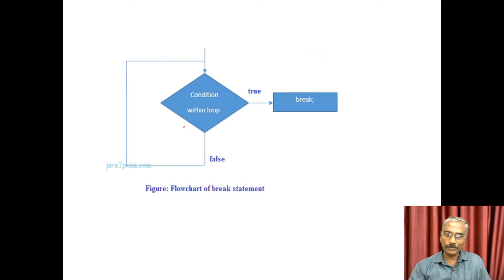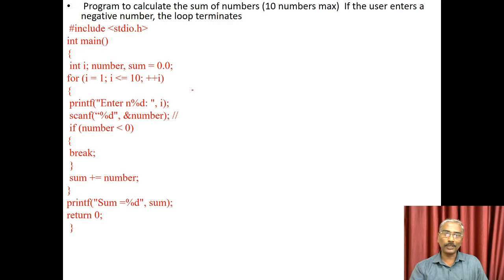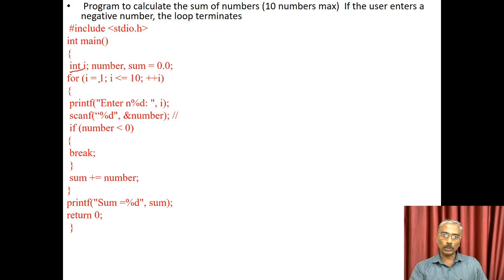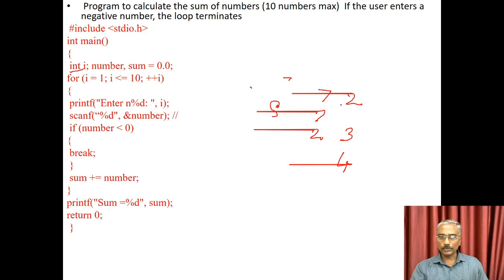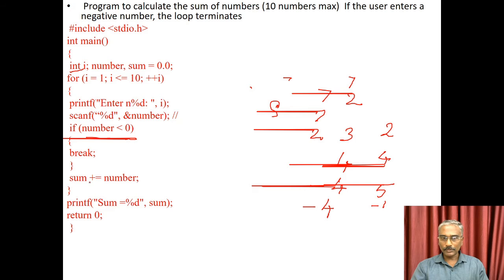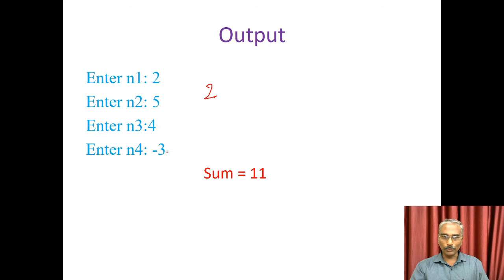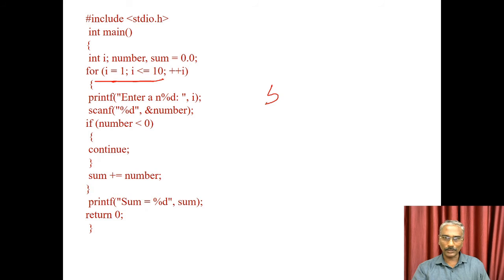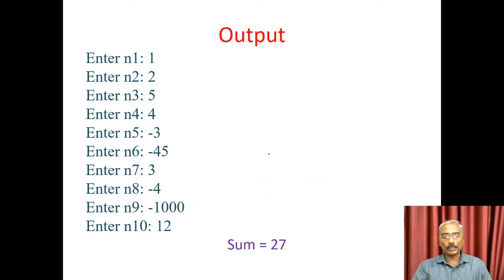Break & Continue | Programming in C | V.H.N.S.N.College (Autonomous)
Mr Z Ramya Sushil M.Sc., M.Phil., M.B.A., M.Tech
Head & Associate Professor
Department of Information Technology
V.H.N.S.N.College (Autonomous),